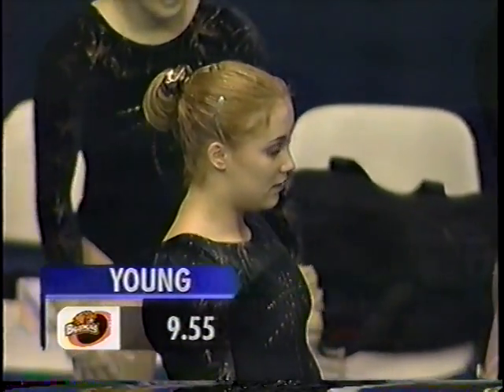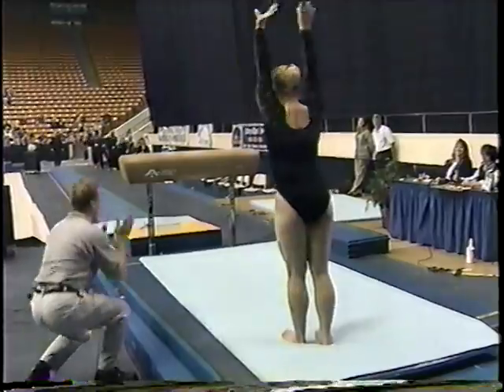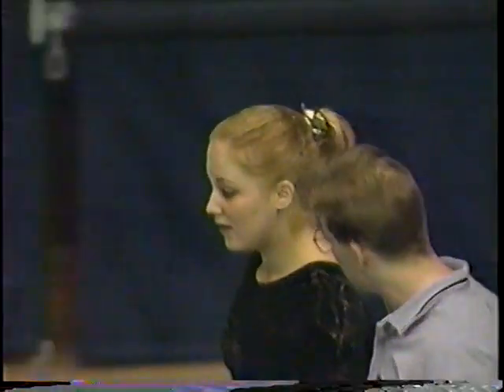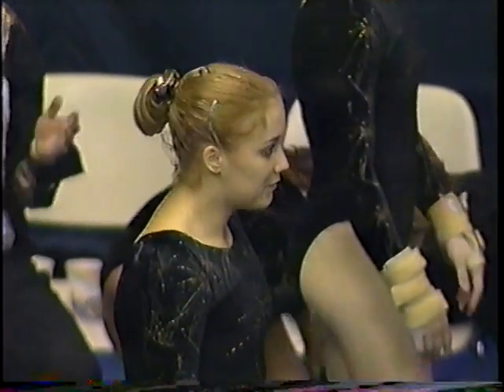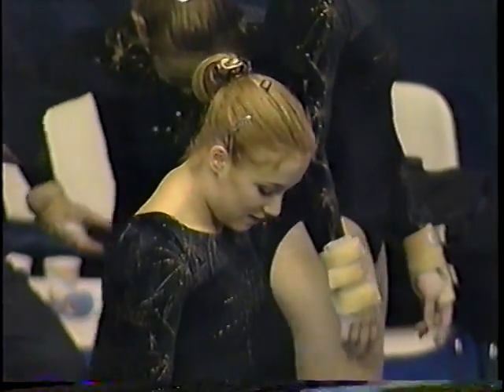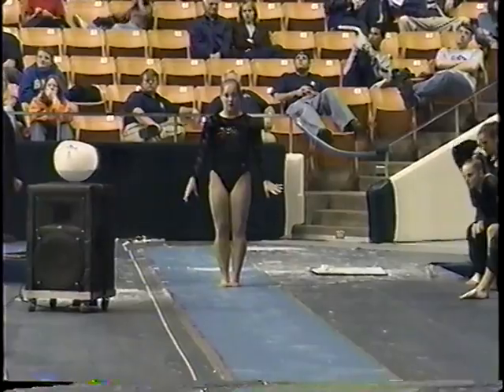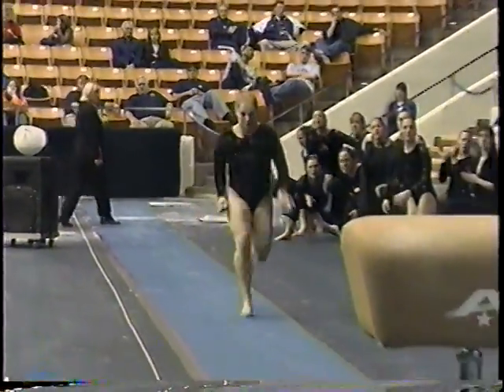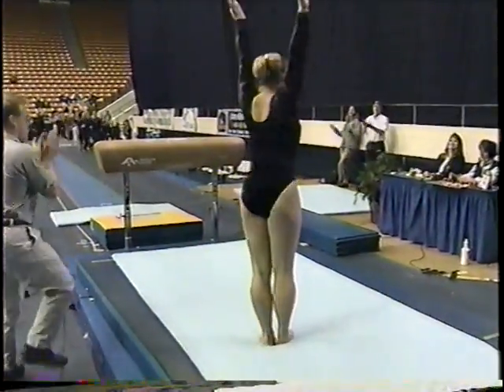OSU Gym 2000 Annie Campbell Vault at BYU